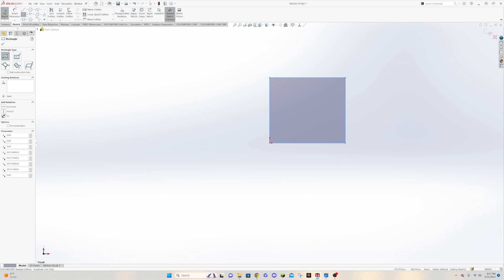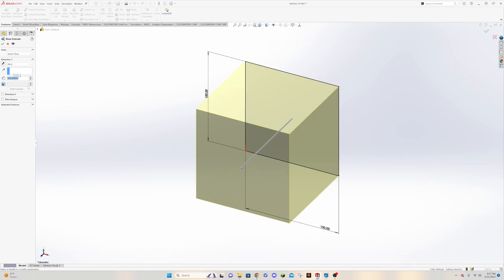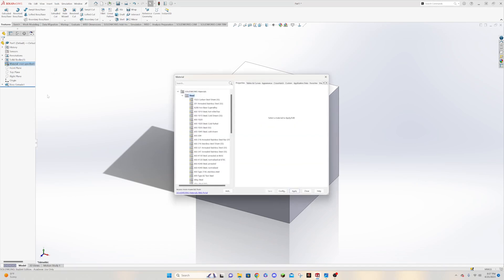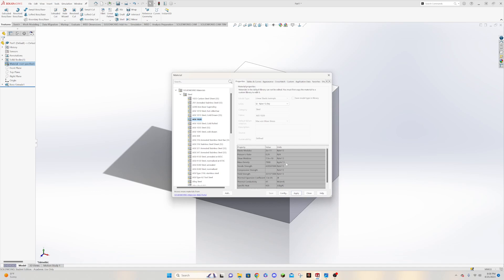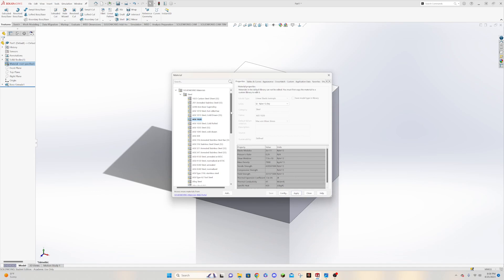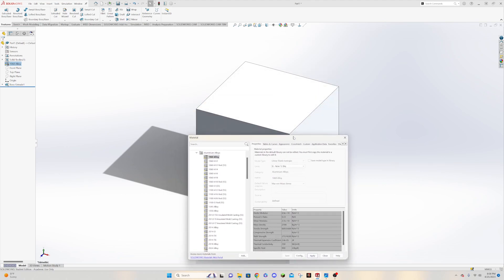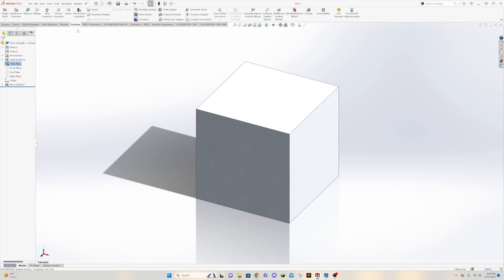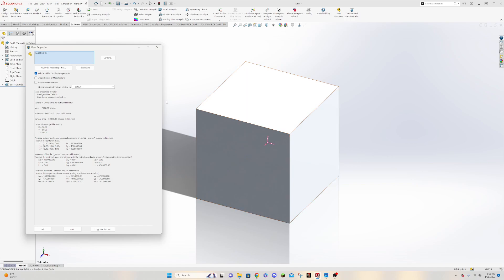Materials and Mass